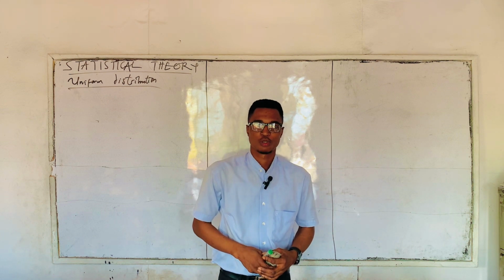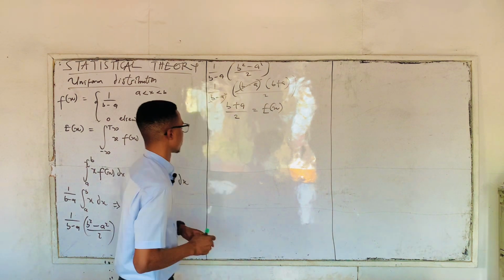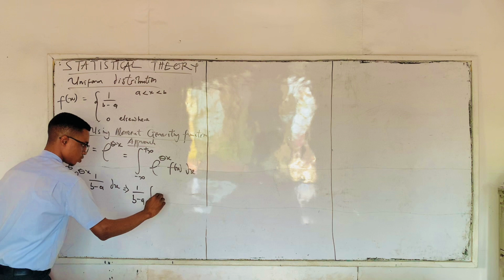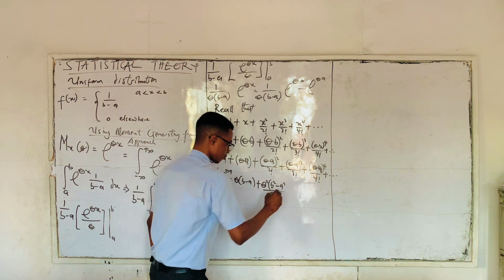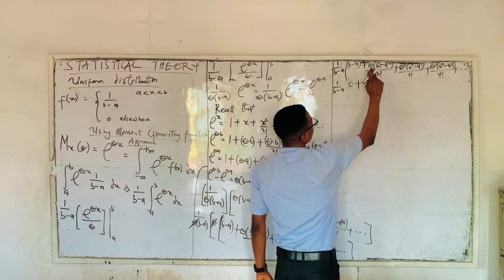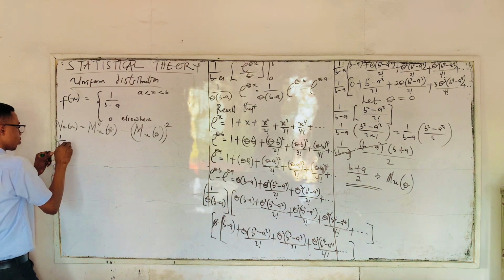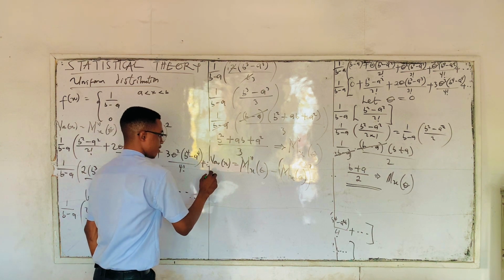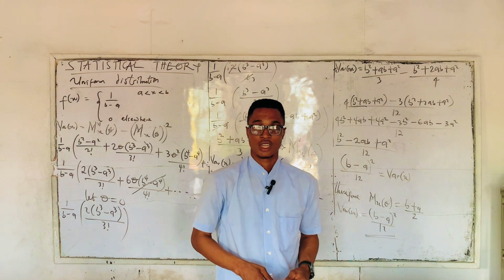Mean and variance of Uniform distribution(continuous probability distributions)